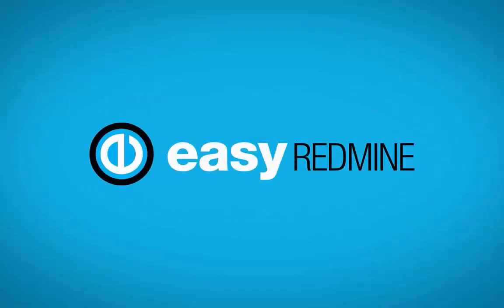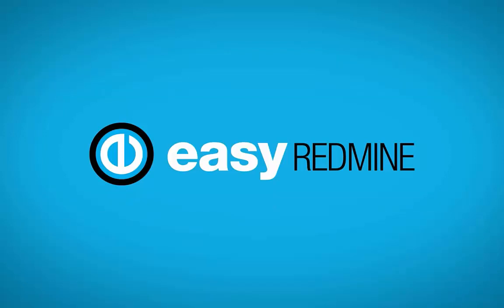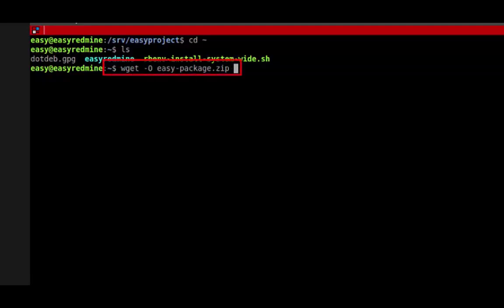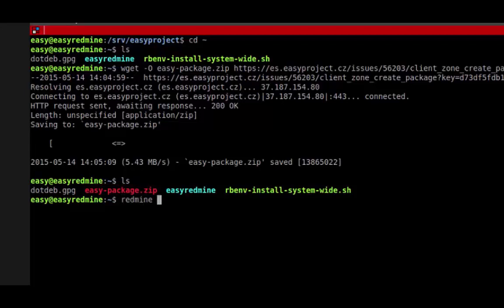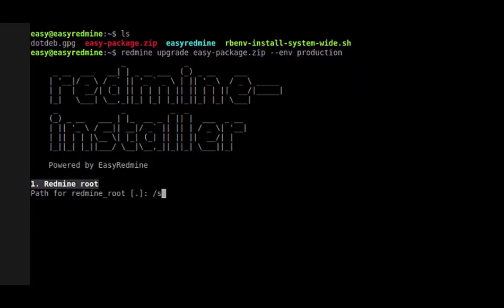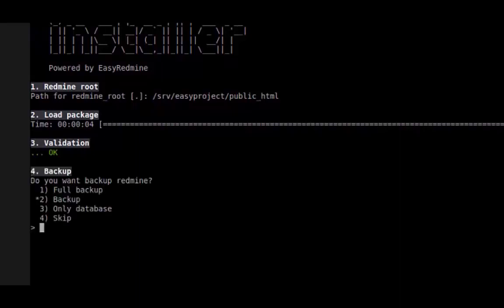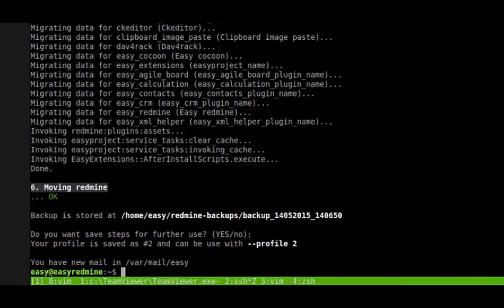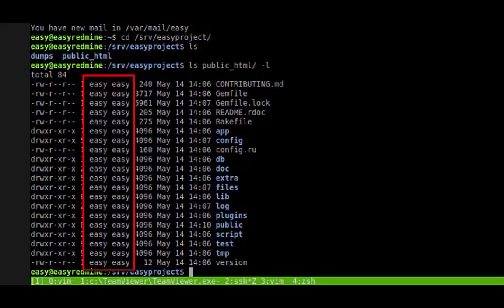Installation and upgrade wizard - Easy Redmine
This video demostrates upgrade of an existing Easy Redmine to a new version. In this instance the gem is already installed on the server.
All virtual machines provided by Easy Redmine include this gem. Installation of the gem is described in the links above.